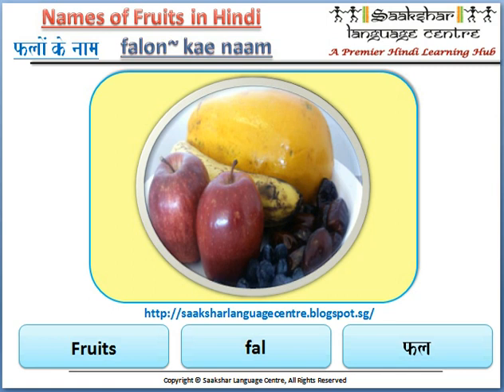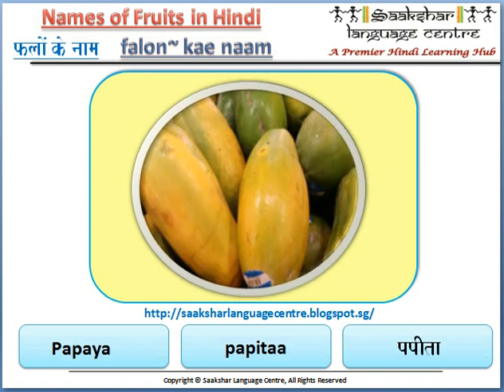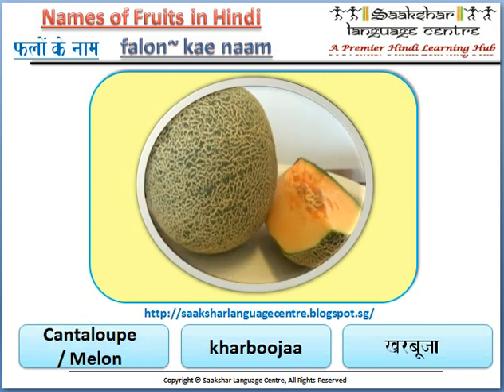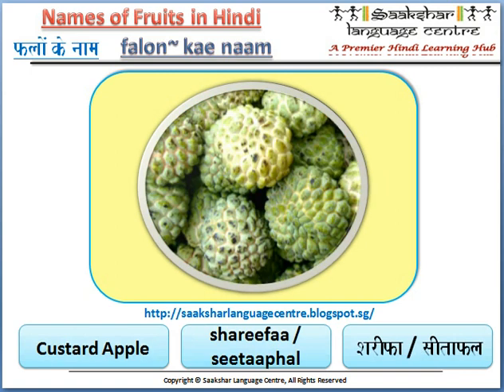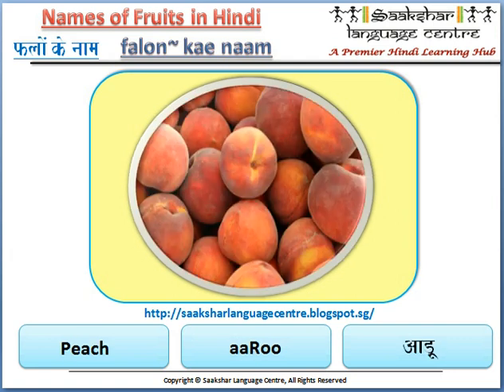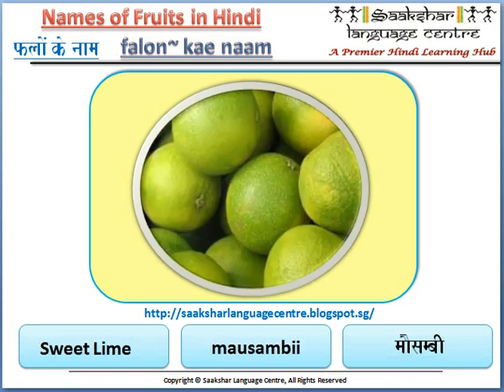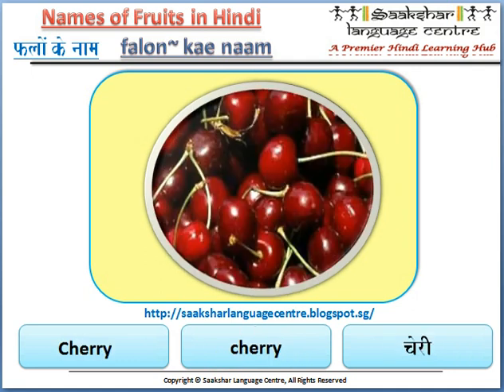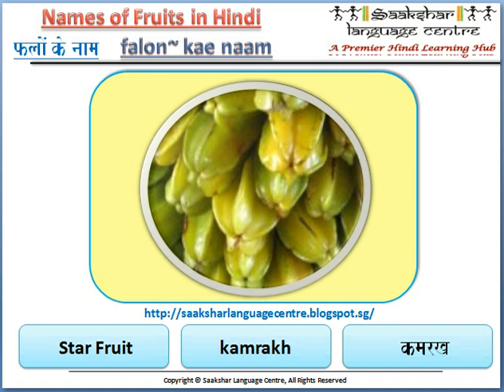30 FRUITS IN HINDI THROUGH EASY BILINGUAL METHOD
LEARN HINDI  - NAMES OF 30 FRUITS THROUGH EASY BILINGUAL METHOD  using flash cards in less than 3 minutes.
Easy to learn both for children and adults.